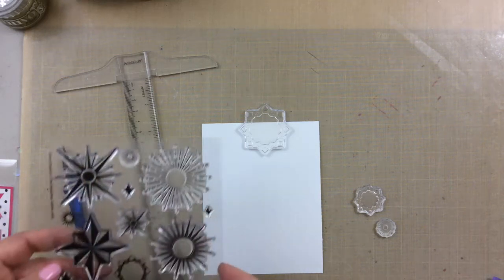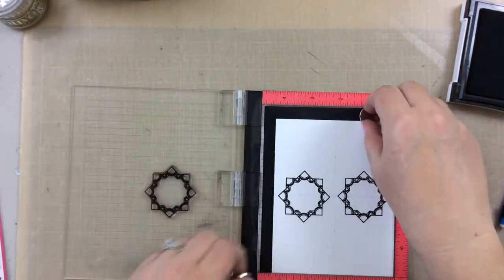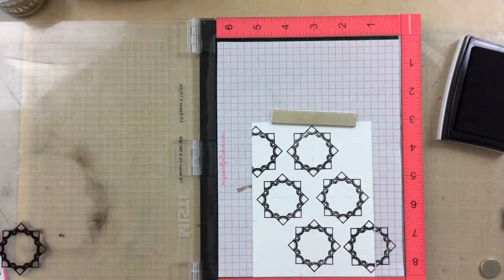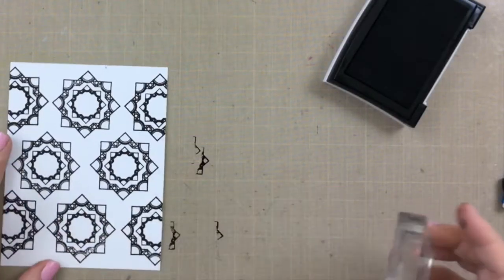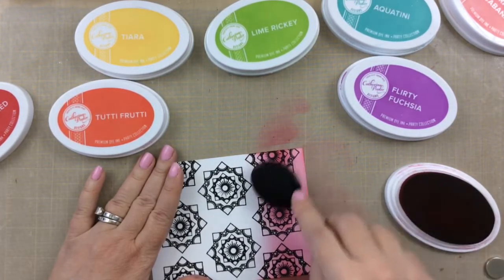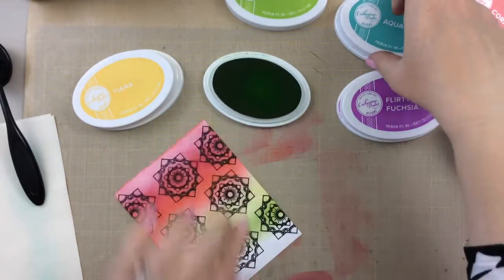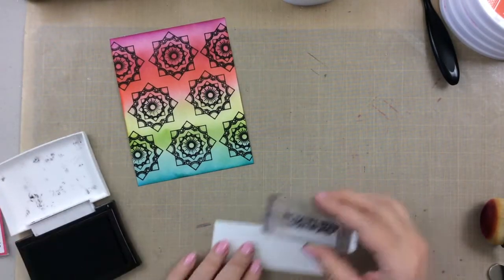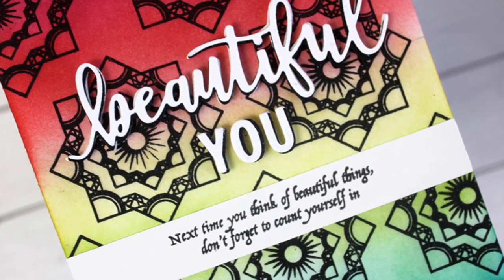Combining Stamps for a Geometric Look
A demo of how easy it is to combine stamps to get a geometric design on your card. Here we discuss the best way for getting them to line up evenly, as well as inking and finishing a card. The stamps are from the Hedgehog Hollow January 2020 kit.

• Exclusive January 2020 – One month rolling subscription » Hedgehog Hollow

[ Amazon US ]

• Catherine Pooler Designs - Party Collection - Premium Dye Ink Pads - Coral Cabana

• Catherine Pooler Designs - Party Collection - Premium Dye Ink Pads - Rockin' Red

• Catherine Pooler Designs - Party Collection - Premium Dye Ink Pads - Tutti Frutti

• Catherine Pooler Designs - Party Collection - Premium Dye Ink Pads - Tiara

• Catherine Pooler Designs - Party Collection - Premium Dye Ink Pads - Lime Rickey

• Catherine Pooler Designs - Party Collection - Premium Dye Ink Pads - Aquatini

• Catherine Pooler Designs - Party Collection - Premium Dye Ink Pads - Flirty Fuchsia

• Catherine Pooler Designs - Party Collection - Premium Dye Ink Pads - Fiesta Blue

[ Amazon US ]

• Misti Stamp Tool Bar Magnet
[ Amazon US ]
[ Amazon US ]

• T Square 12 inch Double Side Ruler Plastic for Easy Drawing and Viewing
[ Amazon US ]

• Duorime New 7pcs Black Oval Toothbrush Makeup Brush Set Cream Contour Powder Concealer Foundation Eyeliner Cosmetics Tool …
[ Amazon US ]

• Picket Fence Studios - Tools - Life Changing Blender Brush Set and Stencil
[ Amazon US ]

• Tombow 57304 Mono Sand Eraser, Silica Eraser Designed to Remove Colored Pencil and Ink Markings...
[ Amazon US ]

• CleanTools 42149 The Absorber Synthetic Drying Chamois, 27" x 17", Blue
[ Amazon US ]